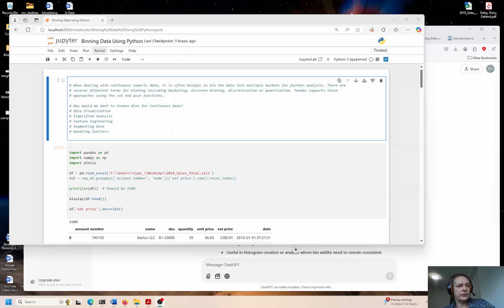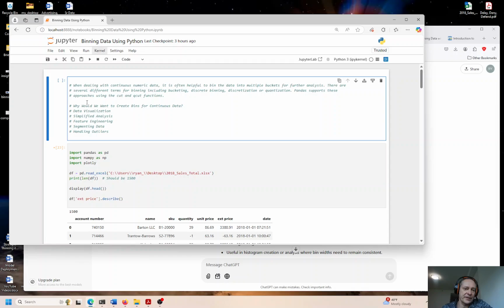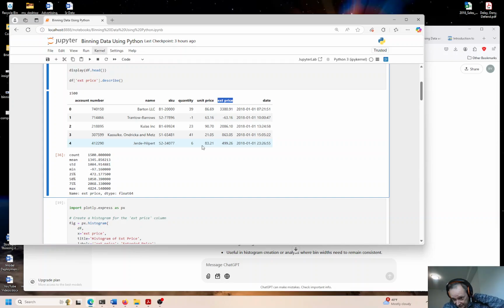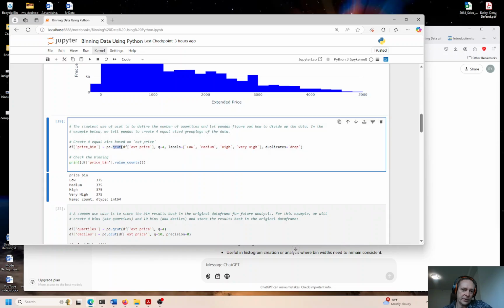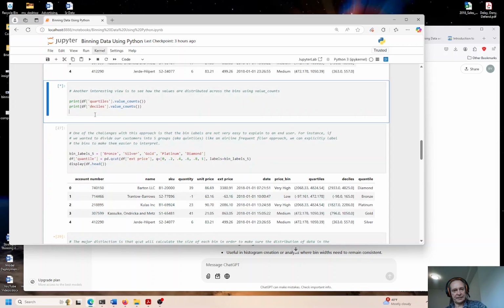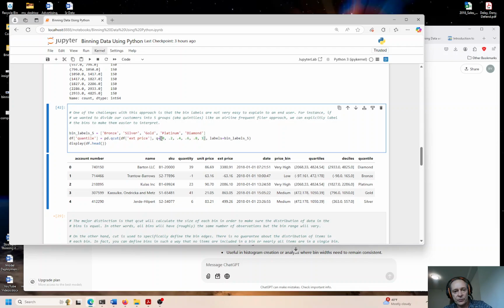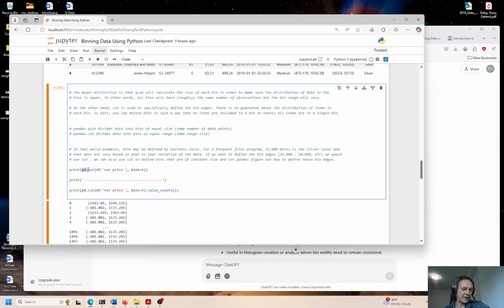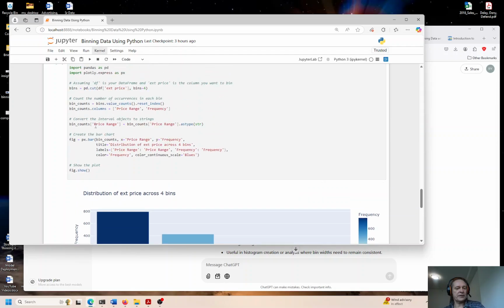Binning Data or Bucketing Data with Python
Binning data is a technique used to segment continuous numeric data into discrete groups or buckets, making analysis simpler and more manageable. This process, also called discretization or quantization, is helpful for data visualization, feature engineering, and handling outliers. In Python, the cut and qcut functions in pandas are commonly used for this purpose. For example, a dataset of sales prices can be divided into quantiles such as low, medium, high, and very high using qcut, or into custom ranges using cut. By creating bins, you can visualize the distribution of data and analyze trends in specific segments, such as customer spending levels. For instance, dividing sales prices into quartiles or deciles enables better understanding of purchasing behavior and helps segment customers accordingly. Additionally, binning can improve predictive modeling by simplifying continuous variables into manageable categories. However, it requires careful consideration of bin ranges and the distribution of data to ensure meaningful insights. Binning also has limitations, such as challenges with defining appropriate bin ranges manually. Overall, binning is a valuable tool for transforming continuous data into a more structured form for analysis and decision-making.